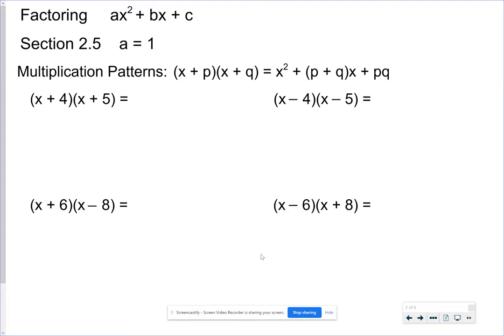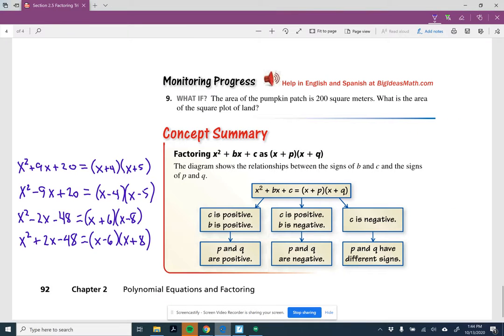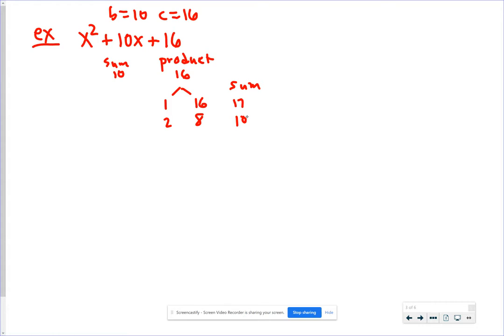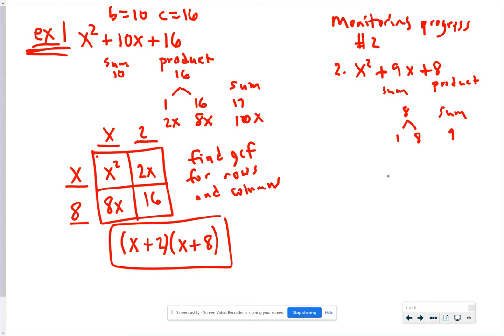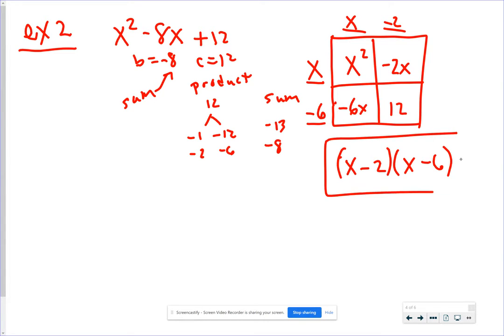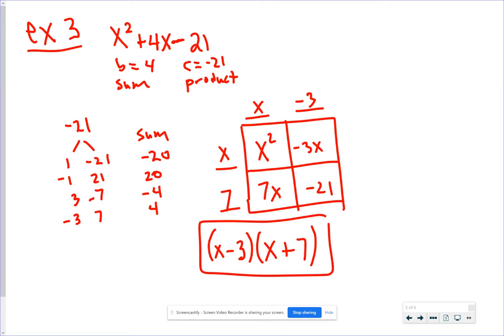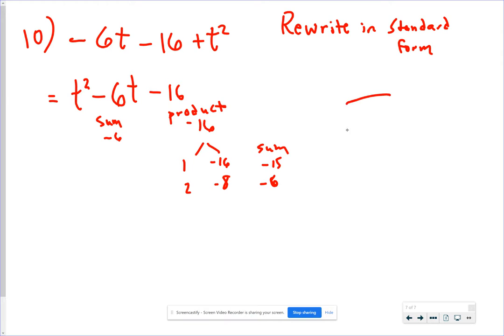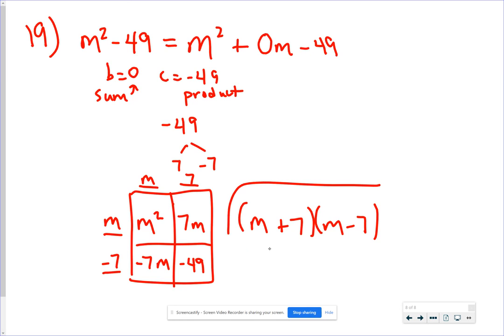2.5 Factoring Trinomials - Table Method